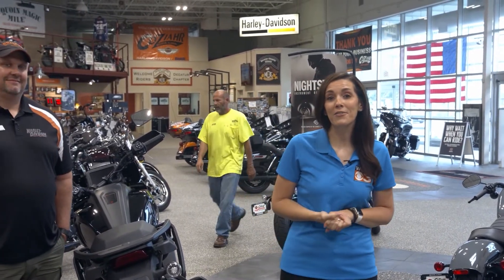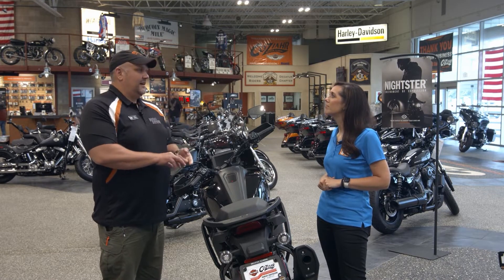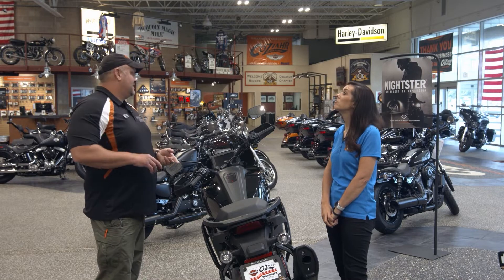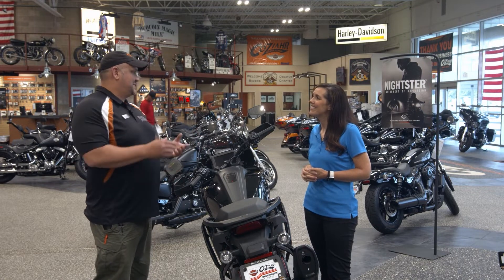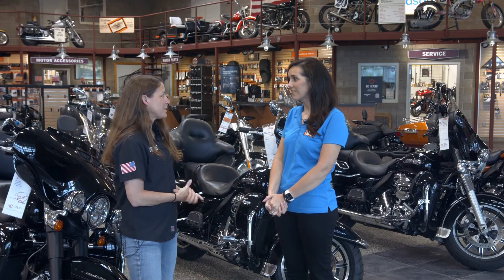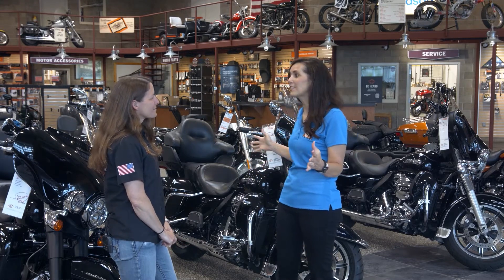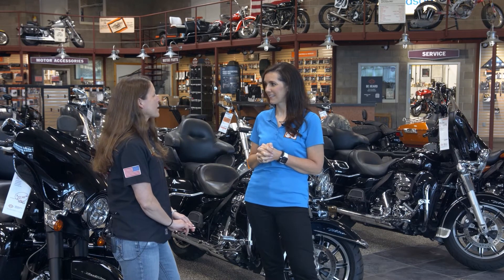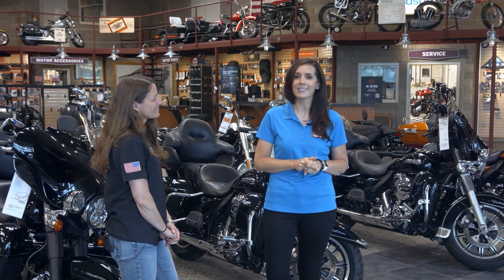Our Town Decatur Coziahr Harley Davidson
Coziahr is a full service Harley-Davidson dealership that sells and services new and used Harley-Davidsons. They offer parts and accessories for your motorcycle, plus riding gear, clothing, and other merchandise for any Harley enthusiast. Coziahr have factory trained technicians and years of experience to help customers find exactly what they need.